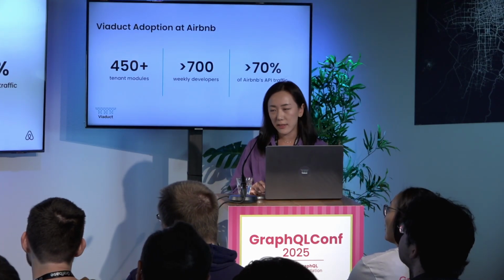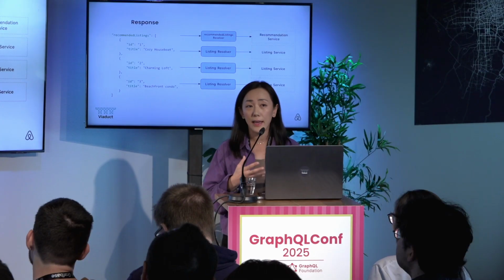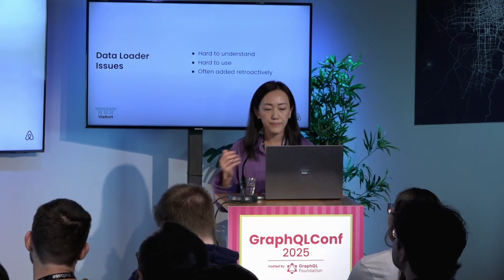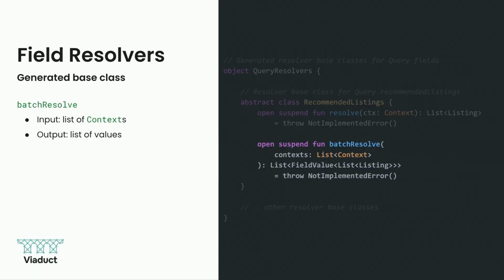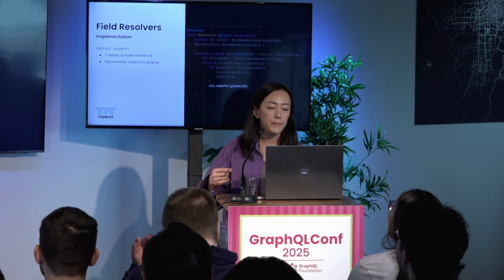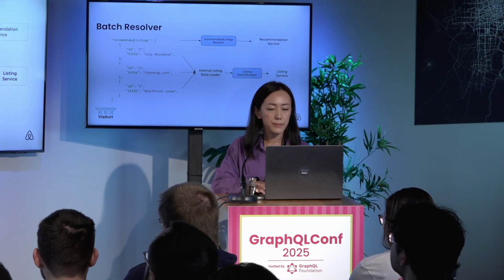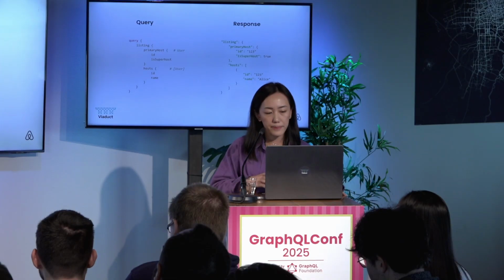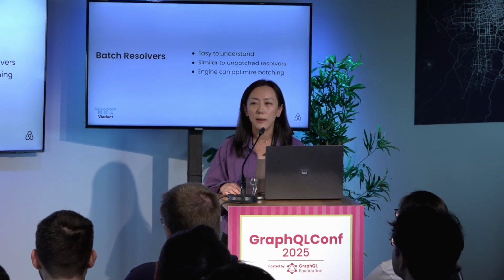From Data Loaders To Batch Resolvers - Aileen Chen, Airbnb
In theory, data loaders solve most "N+1" problems in GraphQL. In practice, they can be hard to implement, so they’re typically used only in performance-critical situations and often reactively, once inefficiencies surface. To achieve better performance, batching needs to be applied wherever possible.

This talk introduces batch resolvers, a more developer-friendly alternative to data loaders. While traditional GraphQL resolvers take a single input and produce a single output, batching resolvers take a list of inputs and return a list of outputs. A batch resolver can simply call a batch service API without worrying about data loaders.

When a developer provides a batch resolver, our GraphQL server automatically aggregates individual data fetches into a single call to that resolver. It can also apply heuristics to improve aggregation, for example by consolidating different selection sets for the same entity into a single input. This design not only makes application developers’ lives easier, but also allows the server to better optimize query execution by coordinating batch dispatching as part of a broader execution strategy.